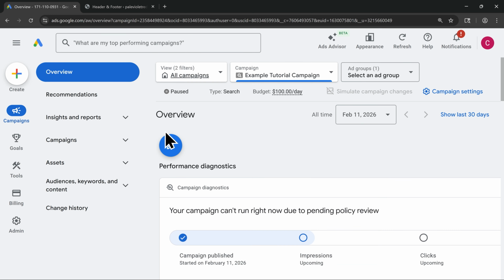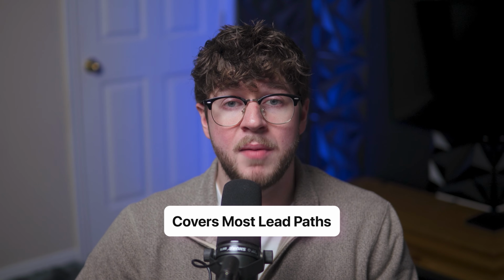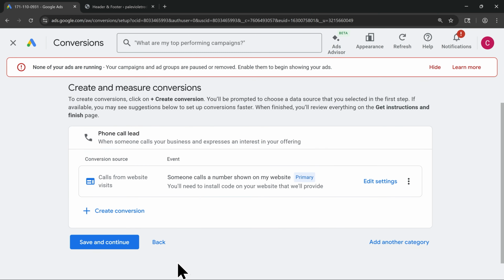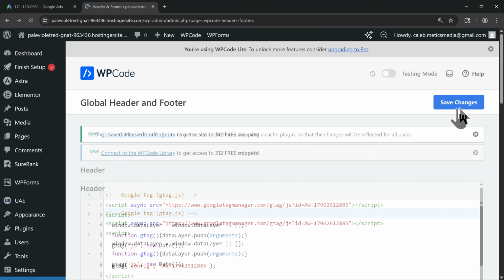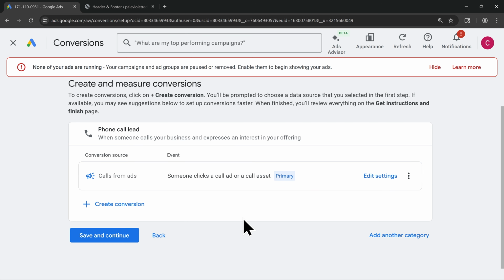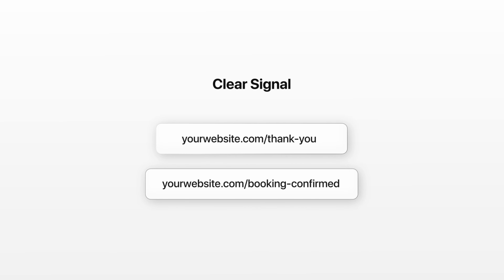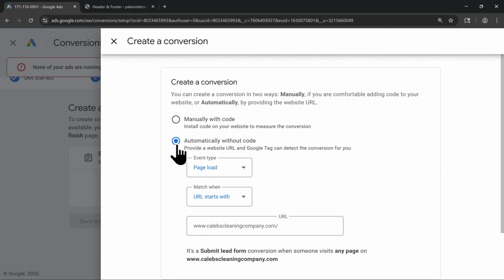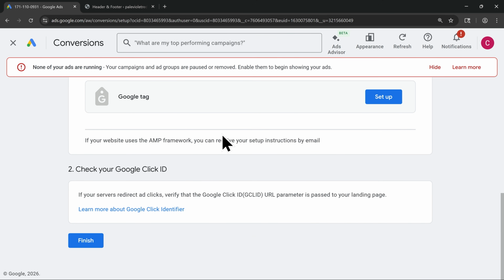Google Ads Conversion Tracking Tutorial (Calls & Forms)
Learn how to set up Google Ads conversion tracking step-by-step. This tutorial covers tracking phone calls from your website, tracking calls directly from your ads, and setting up lead form tracking using a thank-you page to measure real leads.